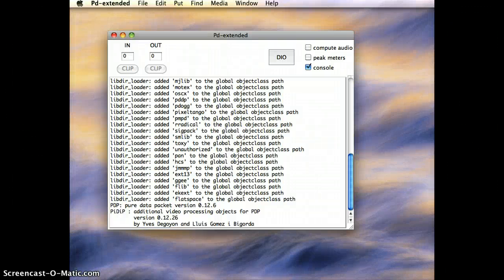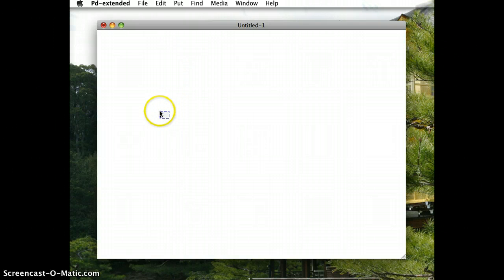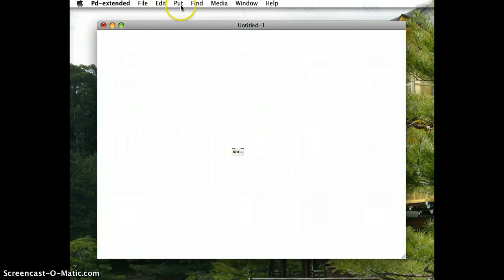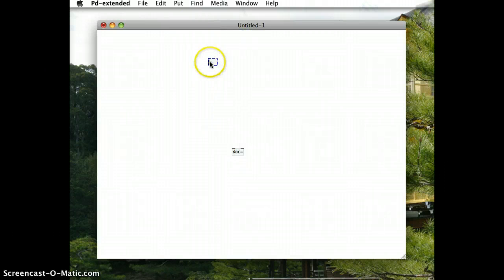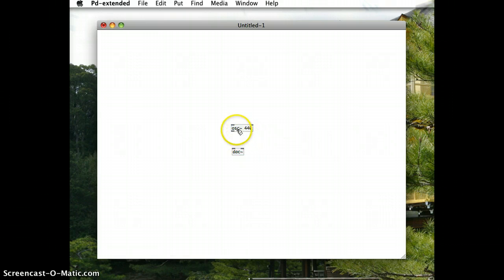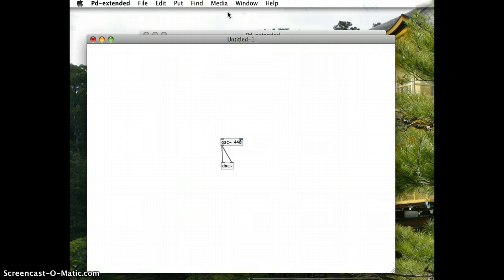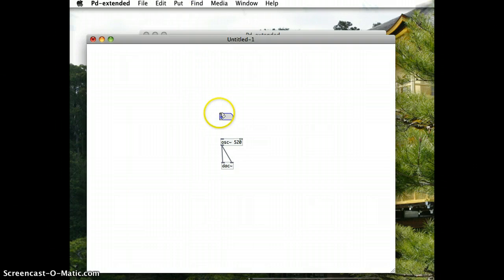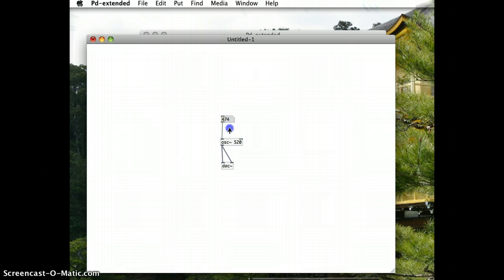Pure Data Tutorial 01 - Basic Sine Waves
Using osc~ and dac~ objects in PD with a number box to change the frequency of the waves produced.